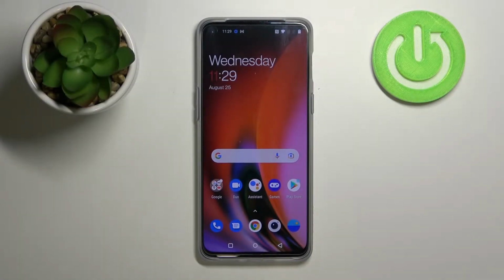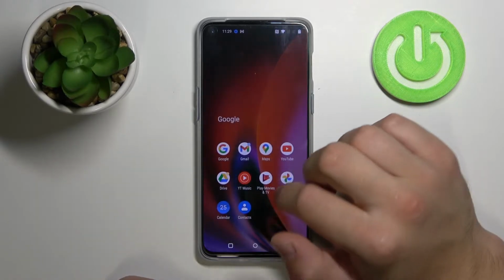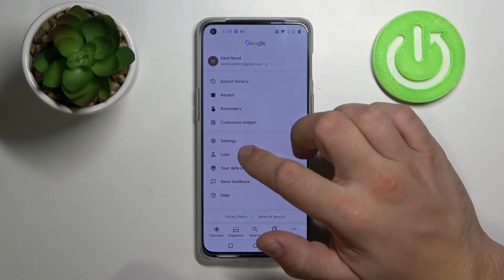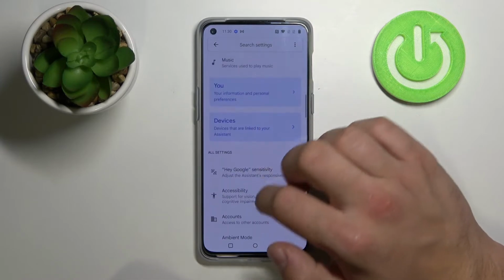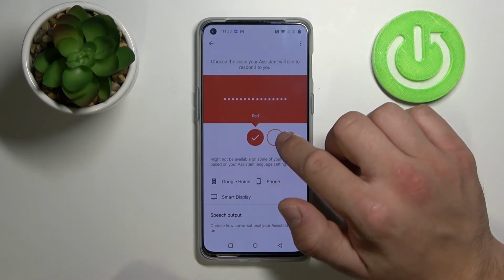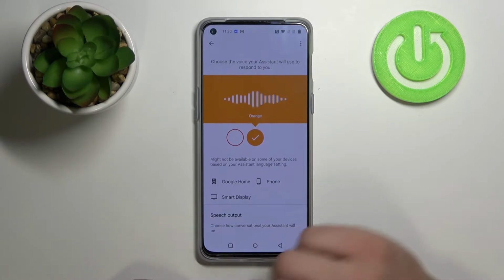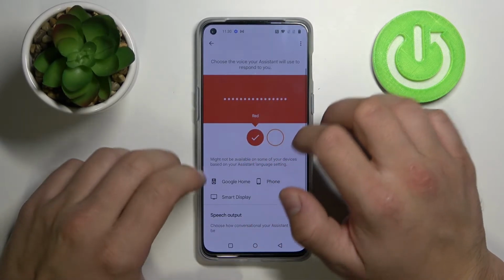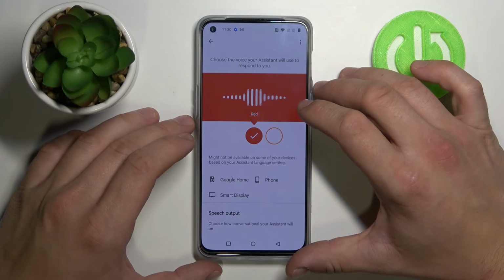How to Change Google Assistant Voice in OnePlus Nord 2 5G – Manage Assistant Voice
Check more info about OnePlus Nord 2 5G:
Hey Everyone! If you use Google Assistant on your OnePlus Nord 2 5G and want to change the voice of your current Google Assistant to a different one, then you can do it very easily! In this video tutorial, our Specialist will show and tell you how to enter the Google Assistant settings on your OnePlus Nord 2 5G and change its voice to the one you like.
How to Switch Assistant Settings on OnePlus Nord 2 5G?

How to Change Google Assistant Male Voice to Female on OnePlus Nord 2 5G?
How to Find Google Assistant Voice Settings on OnePlus Nord 2 5G?